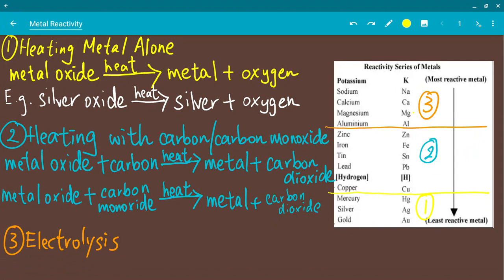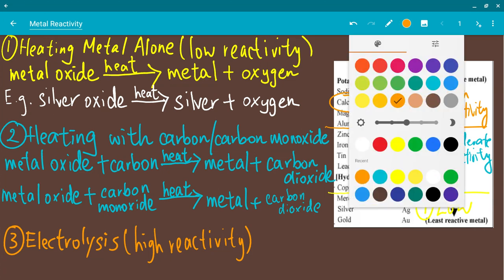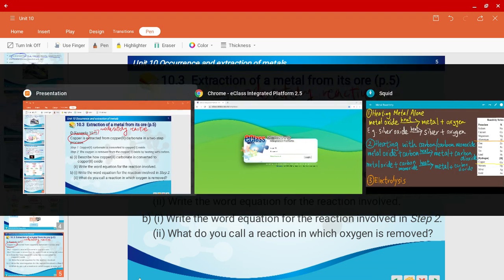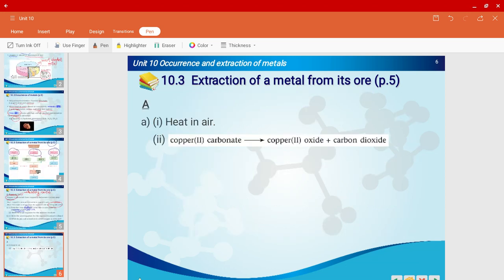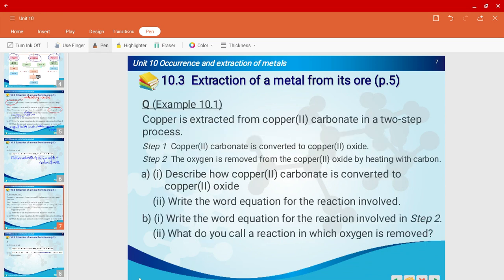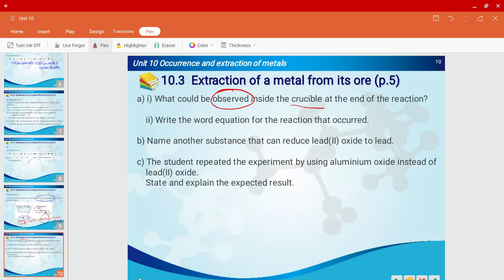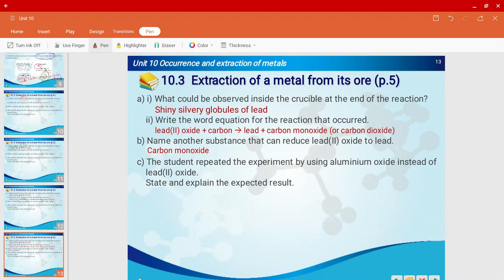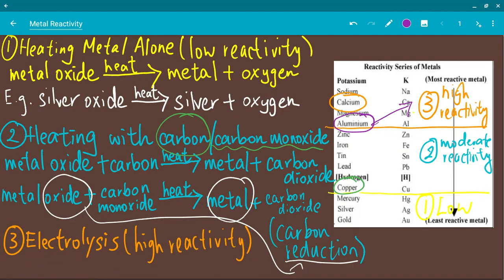Use & Extraction of Metals II - HKDSE Chemistry (Unit 10 Part 2)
Uses of Metals
Abundance of Metals & Elements
Extraction Methods of Metals
Metal Reactivity Series
3 methods - Heating metal alone, Heating with carbon/carbon monoxide, Electrolysis
Carbon Reduction
Examples